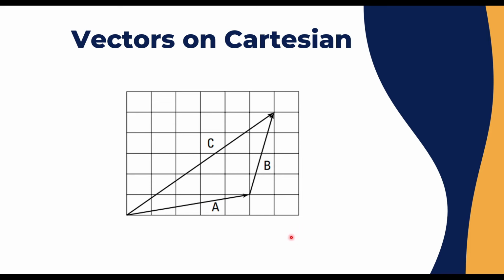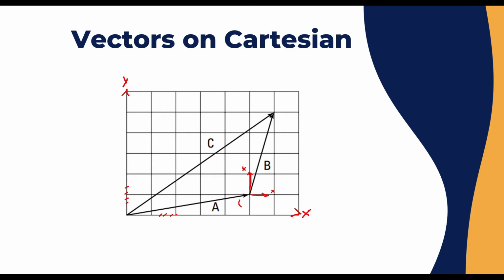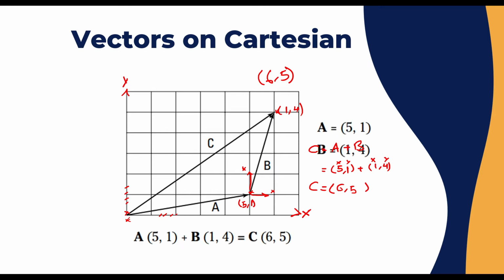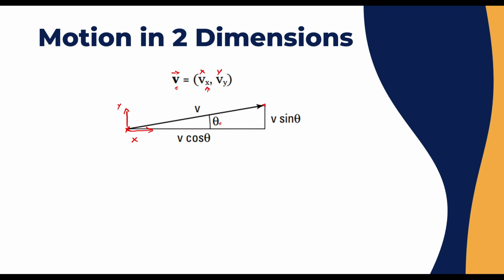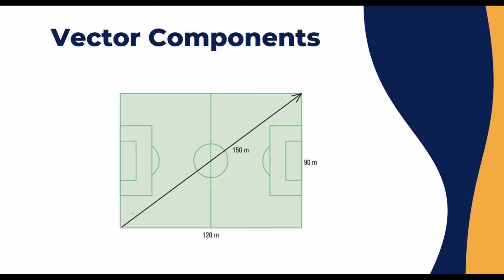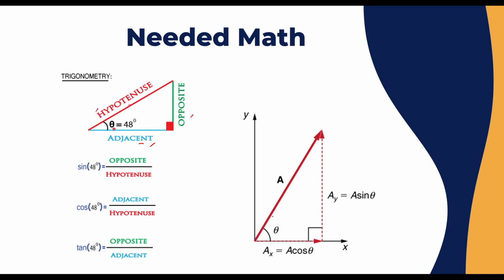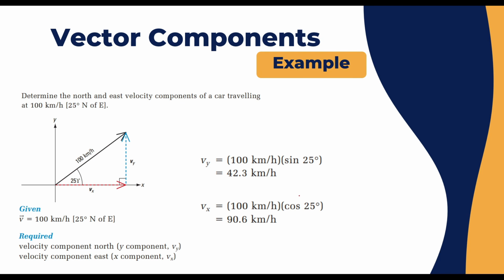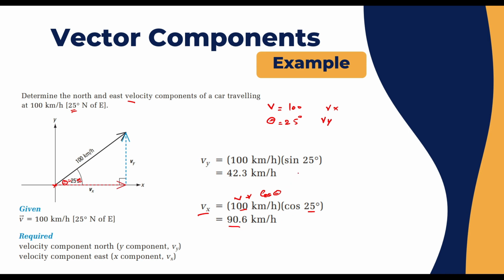Vector Components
Physics 101 - lecture 10 | Vector Components